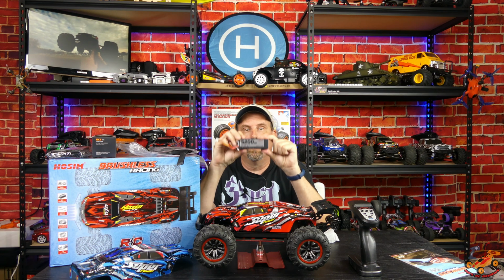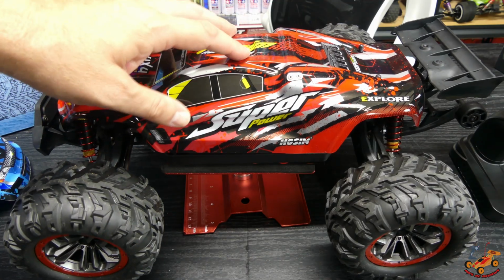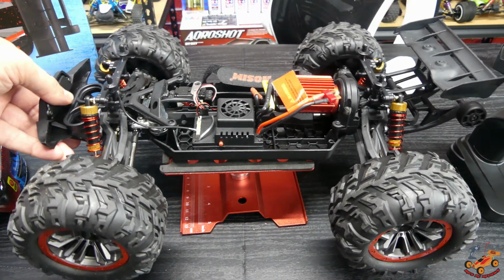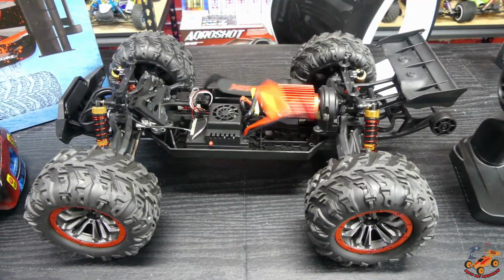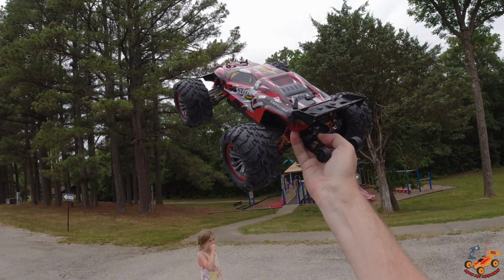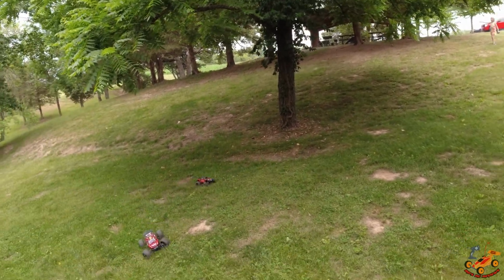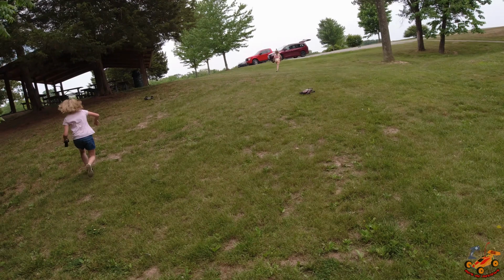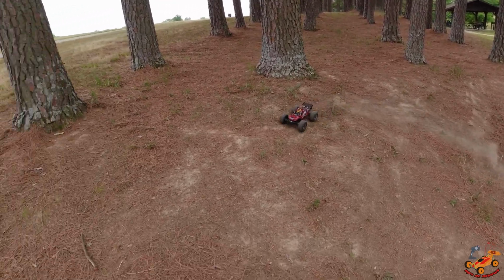Hosim X-07 Brushless 1:10th 4WD RC Car | IT'S FANTASTIC!!!!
This is a really nice and well built Brushless 1/10th scale RC Truggy. There are two packages available to purchase for this car listed below.
($169.99 at AMAZON - NO LIPO BAG OR B3 PRO CHARGER)
($220 directly from HOSIM - FULL KIT with Lipo Bag & Charger)

(RED Truck Katy was driving)
HOSIM HB17 Brushless 4WD Truck - ($109 after clipping $10 off coupon)

(Blue Truck driven by my youngest Brynn)
Xinlehong 9125 Dual Motor 4WD Truck ($117)